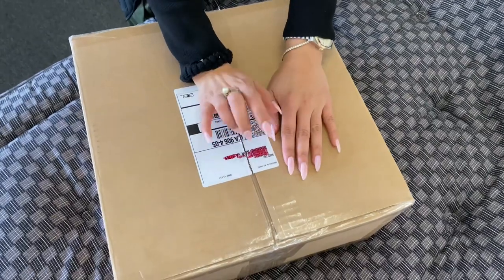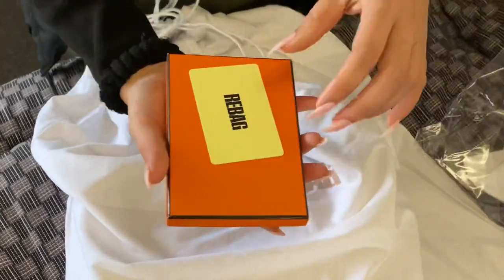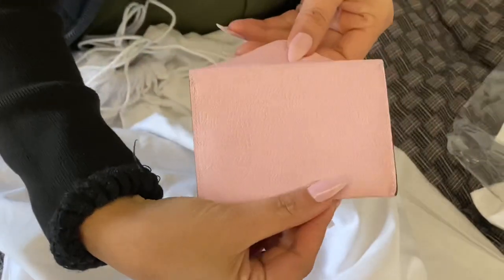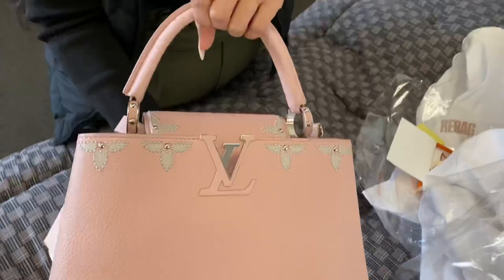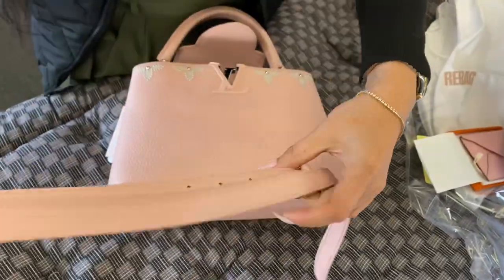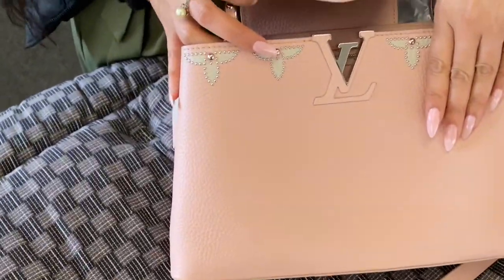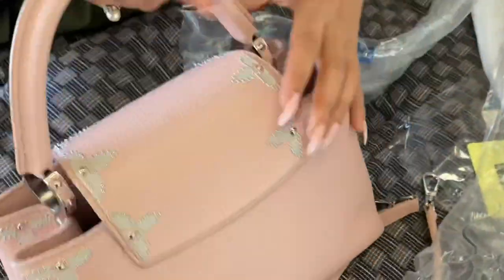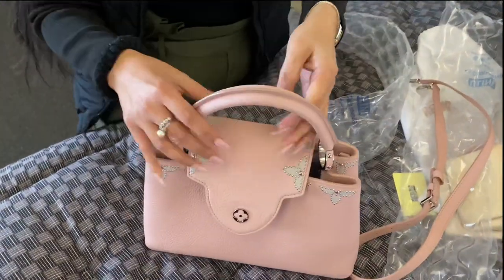January 12, 2022#capuchin#louisvuitton#short#shortsvideo